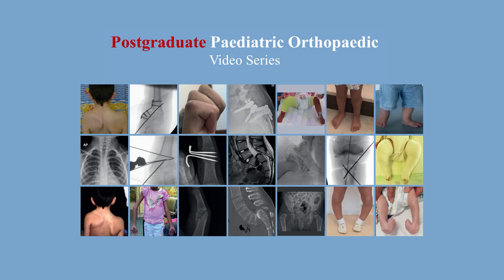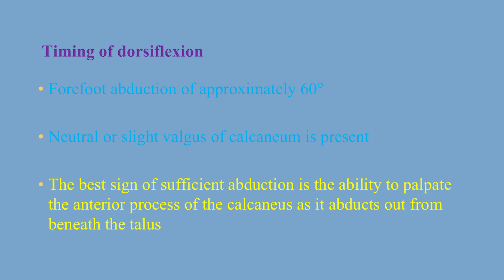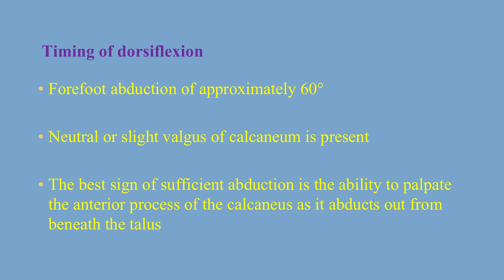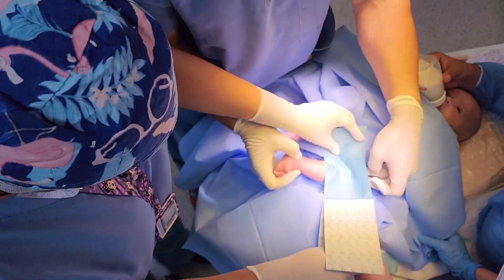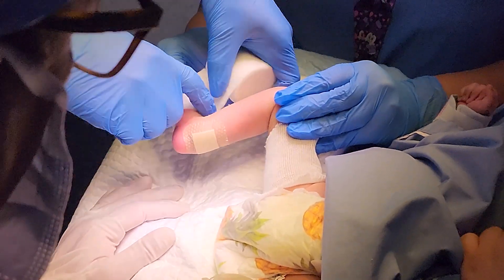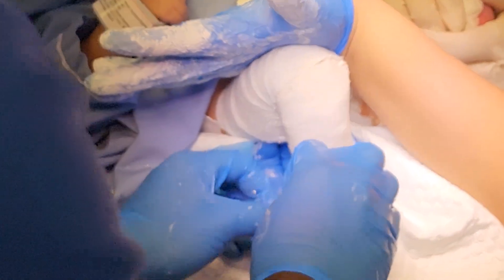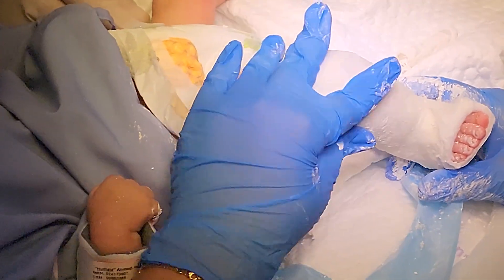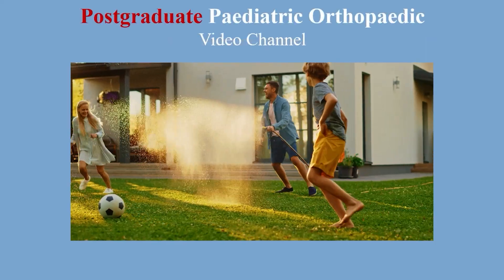Achilles Tenotomy in Clubfoot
Achilles Tenotomy
Percutaneous Heel Cord Release
Clubfoot Correction
Ponseti Method
Equinus Deformity Release
Clubfoot Recurrence
Dynamic Supination
Ponseti Technique
Pediatric Foot Reconstruction
Recurrent Clubfoot Management
FRCS (Trauma and Orthopaedic Exam)
FRCS(T&O)
SICOT diploma
Parents’ guide for children orthopaedics
Postgraduate Paediatric Orthopaedic Book
Cambridge University Press
ChatGPT
Sattar Alshryda, Professor, Paediatric orthopaedic surgeon
Stan Jones
Paul Banaszkiewicz

Delighted to announce that our second edition of the Postgraduate Paediatric Orthopaedics, the Candidate's Guide for the FRCS (Tr&Orth) examination has been published this month; in colour and comes with a Youtube Channel:

This will be regularly updated (ISA) and contributions from all are greatly welcomed.
قطع وتر العرقوب
تحرير وتر الكعب عن طريق الجلد
تصحيح القدم الحنفاء
طريقة بونسيتي
تحرير تشوه القَفَد (الإكوينوس)
انتكاس القدم الحنفاء
التقوس الديناميكي للقدم
تقنية بونسيتي
إعادة بناء القدم عند الأطفال
امتحان الزمالة الملكية للجراحة (FRCS) في الإصابات والعظام
دبلوم SICOT
المجلس الأوروبي لجراحة العظام والإصابات (EBOT)
المجلس الأمريكي لجراحة الإصابات والعظام
المجلس الأسترالي لجراحة الإصابات والعظام
المجلس الكندي لجراحة الإصابات والعظام
دليل الآباء لجراحة عظام الأطفال
كتاب الدراسات العليا في جراحة عظام الأطفال
الفصل السابع
دار نشر جامعة كامبريدج
ستّار الشريدة،، أستاذ، جرّاح عظام أطفال
 ستان جونز
 بول باناسكيفيتش

يسرنا الإعلان عن نشر الطبعة الثانية من كتاب الدراسات العليا في جراحة عظام الأطفال، دليل المرشح لامتحان الزمالة الملكية للجراحة (الإصابات والعظام) FRCS (Tr&Orth) هذا الشهر؛
تم نشر الكتاب بالألوان ويأتي مع قناة على يوتيوب:
سيتم تحديث القناة بانتظام (بإذن الله)، وجميع المساهمات مرحب بها.